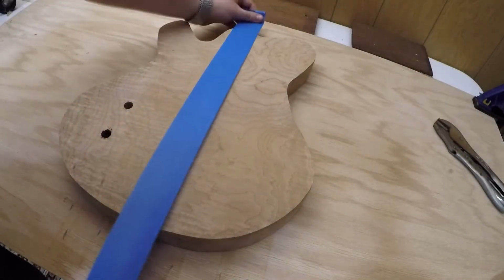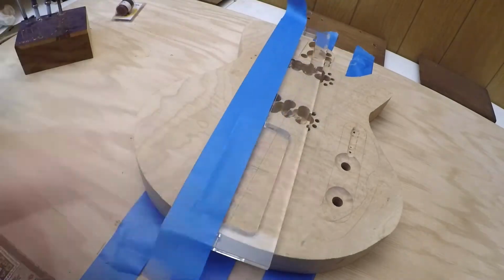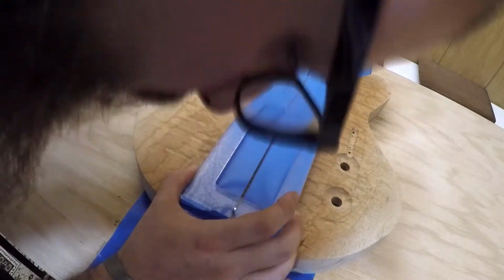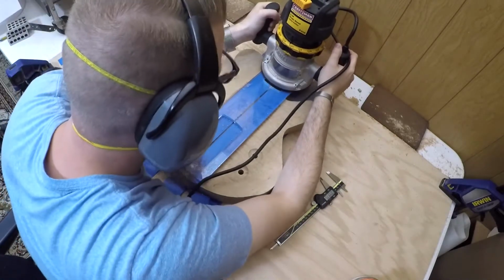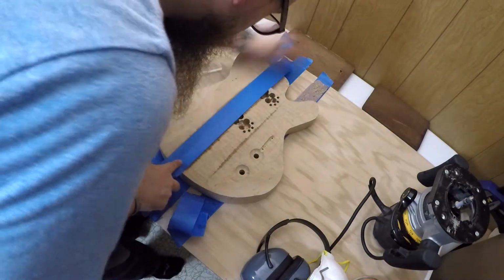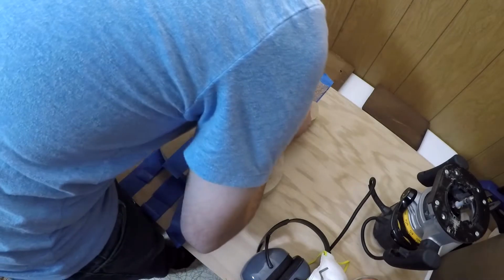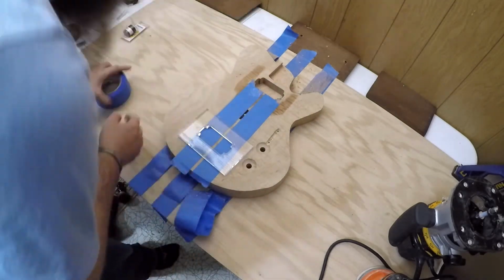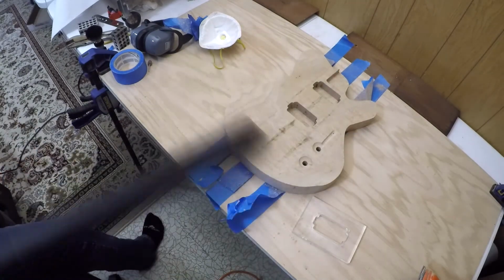Guitar Body Routing (Part 2)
Part 2 of guitar body routing